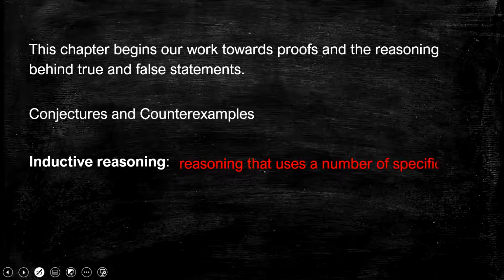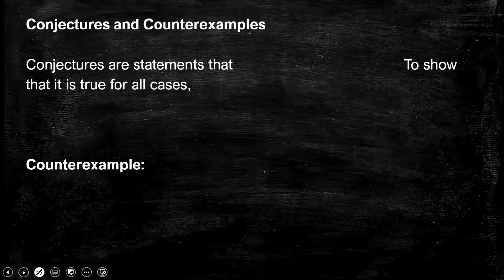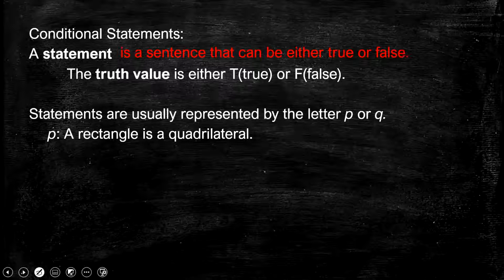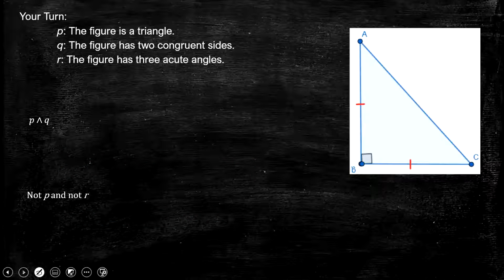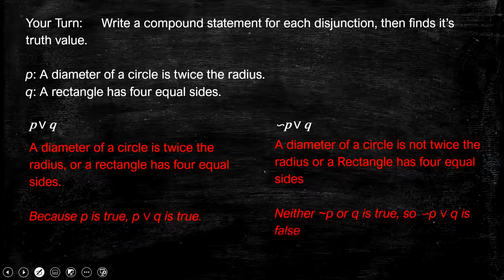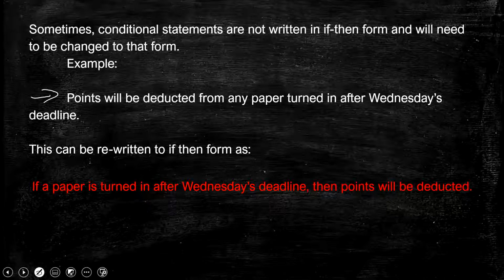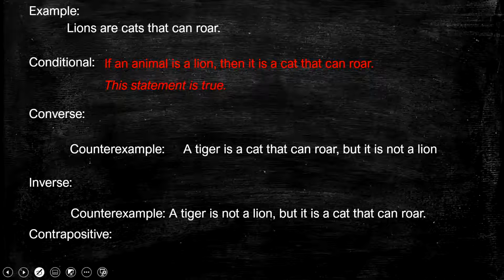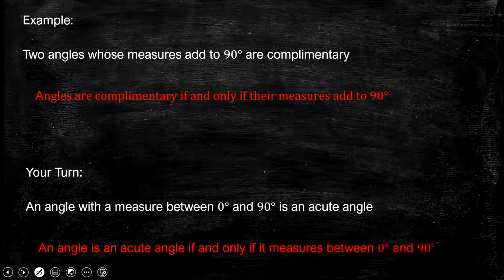2020-10-27 Unit 4 Day 1 Conjecture